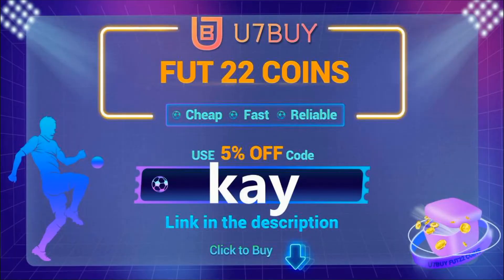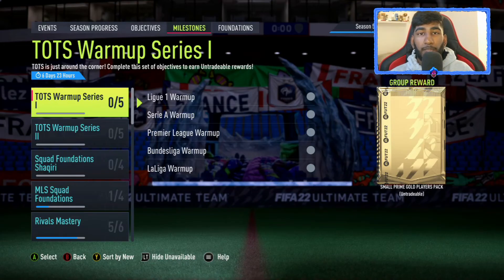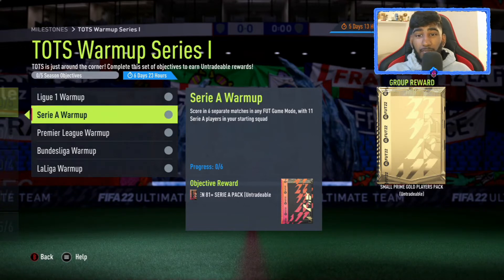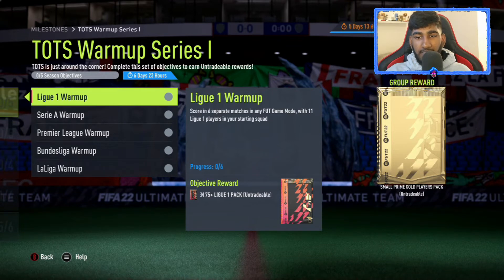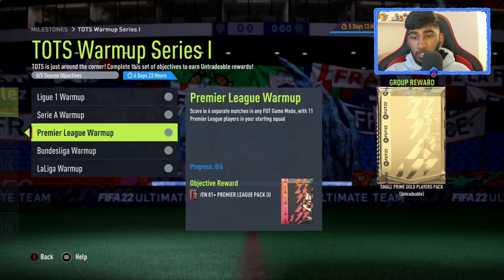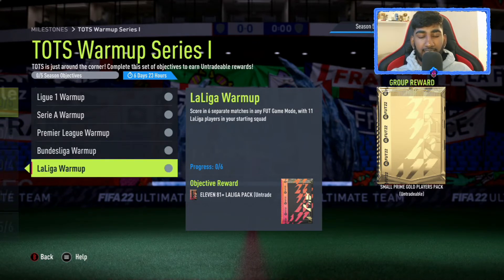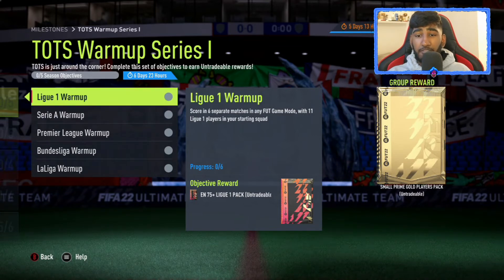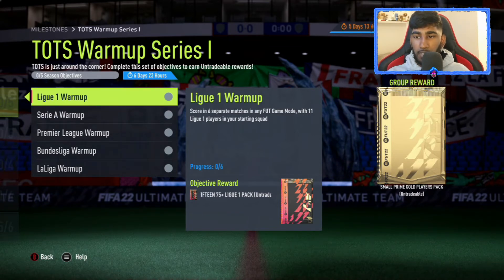How To Complete TOTS Warmup Series 1 & 2?! | FIFA 22 Ultimate Team